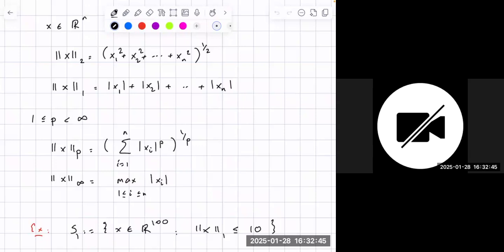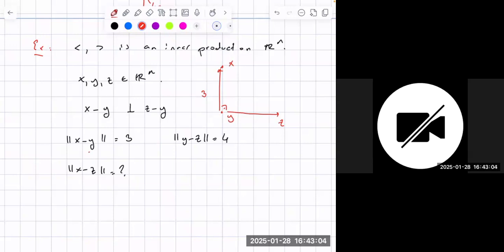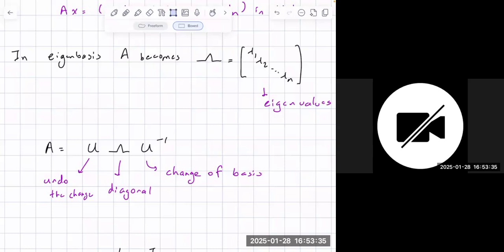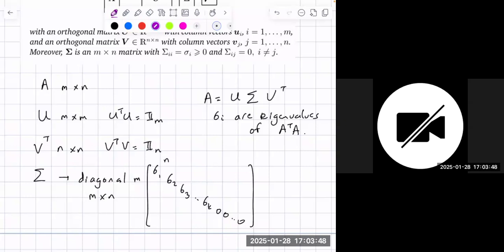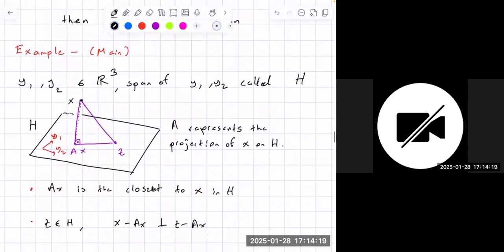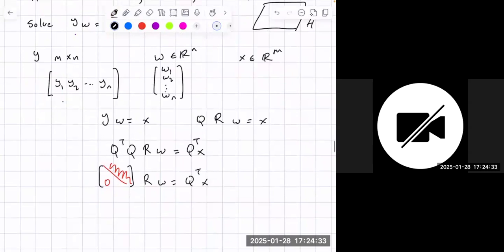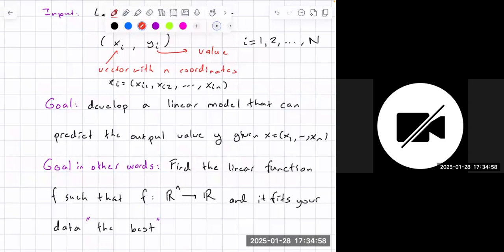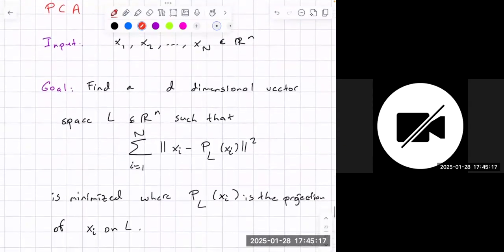Singular Values, QR, Linear Regression